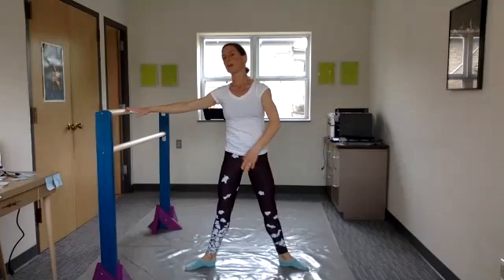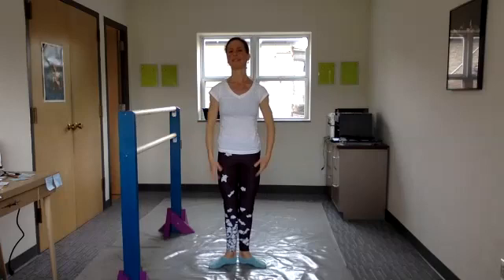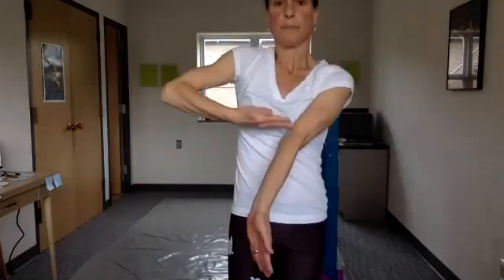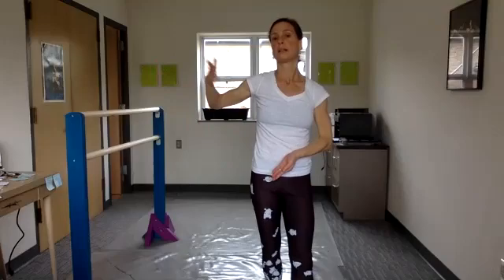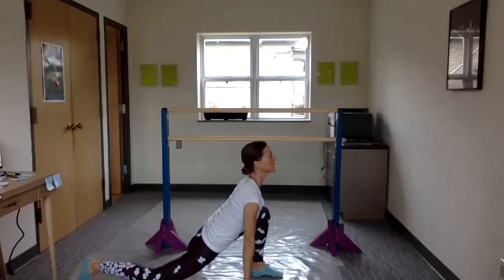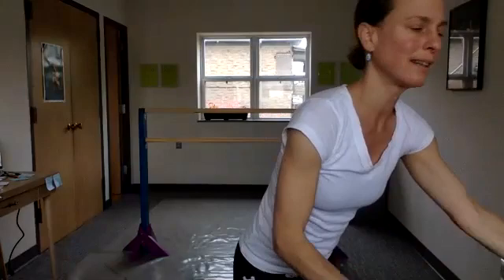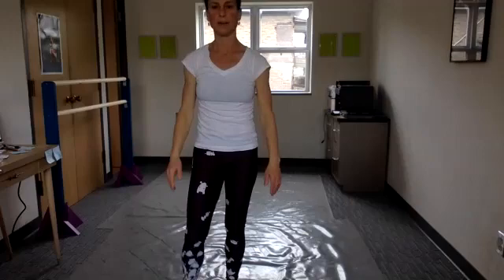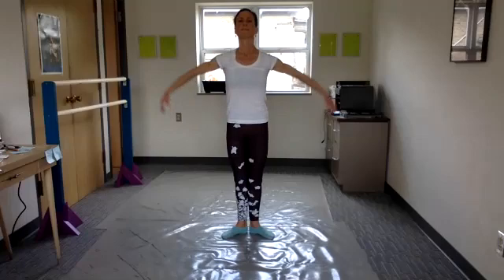Ballet barre with Jen Owen--April 12, 2021